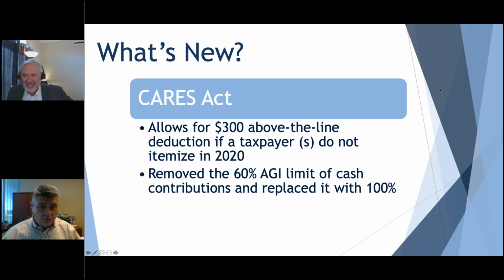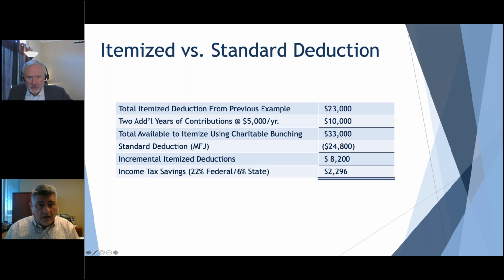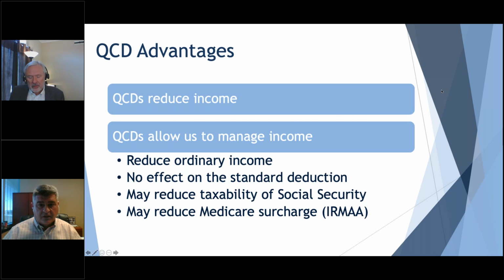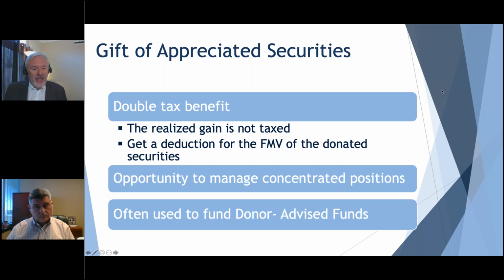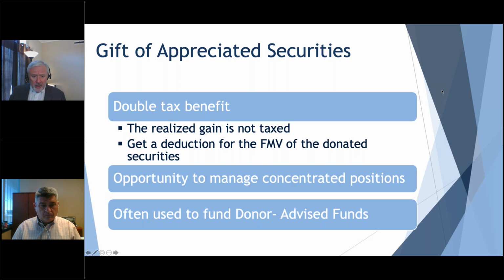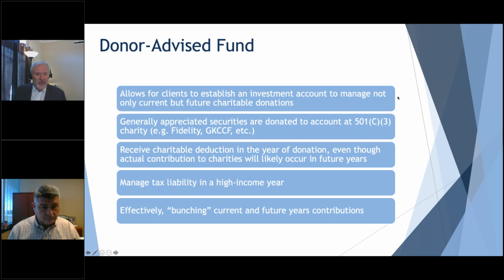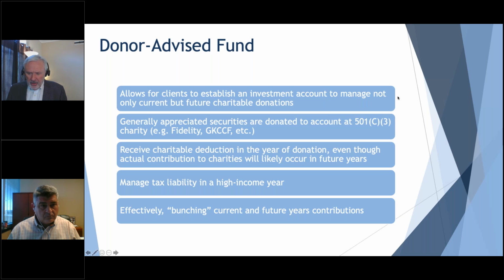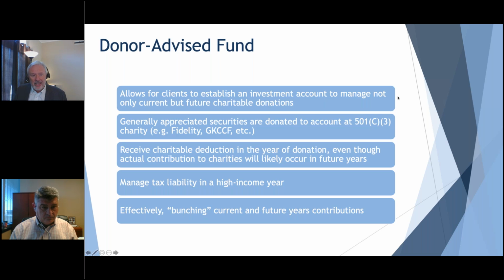Charitable Year End Considerations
KEY CONVERSATIONS
• Tax-Smart Charitable Giving Strategies
• Qualified Charitable Distributions (QCDs)
• Donor-Advised Funds